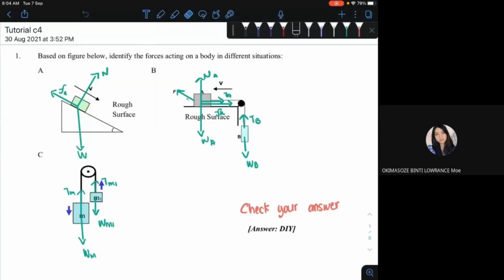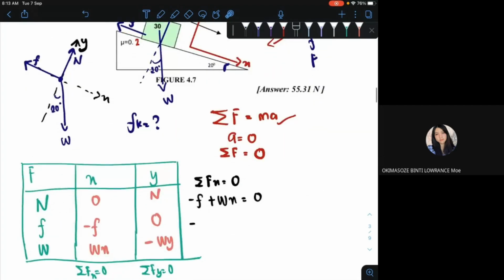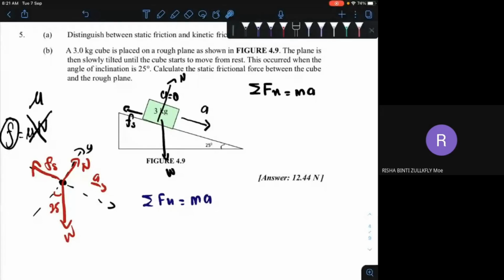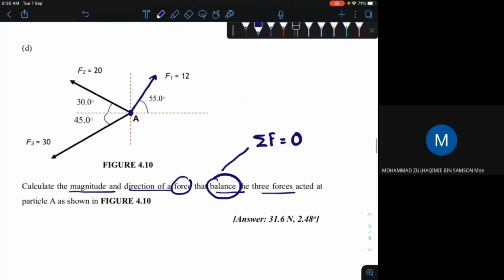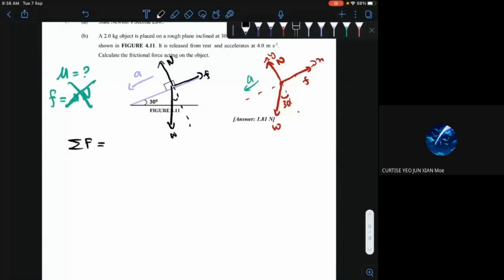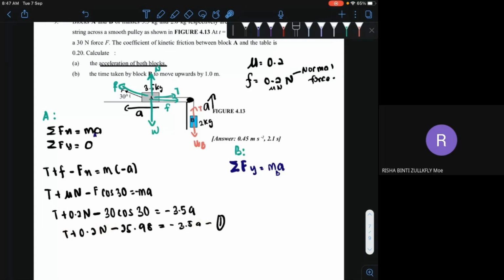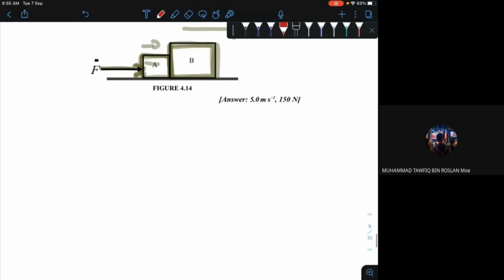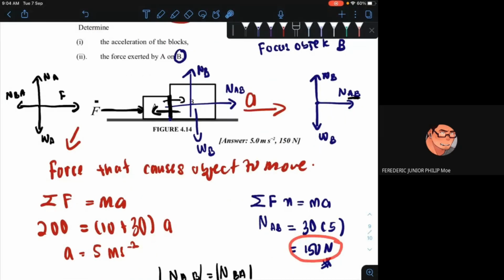SP015 CHAPTER 4 TUTORIAL DISCUSSION